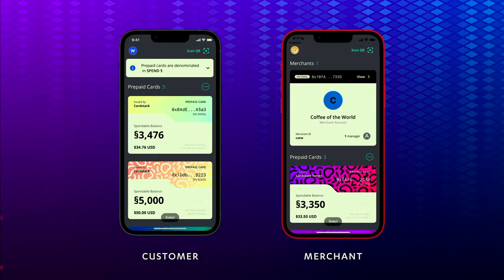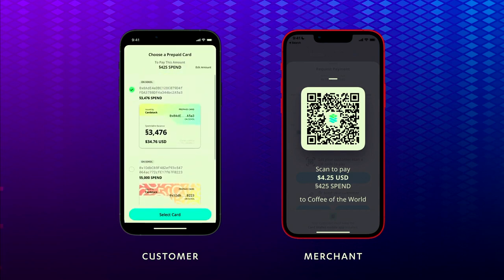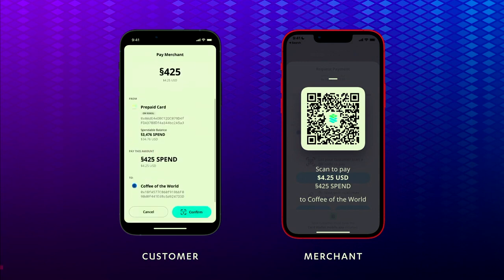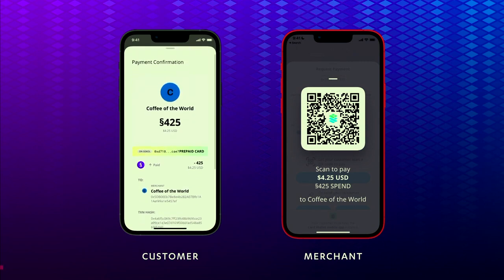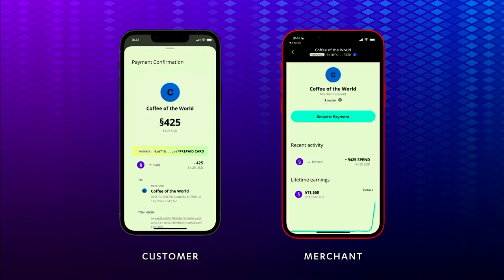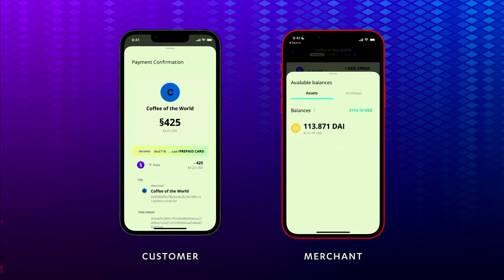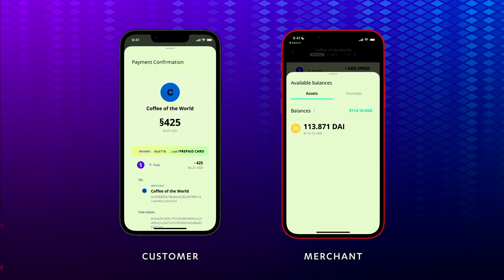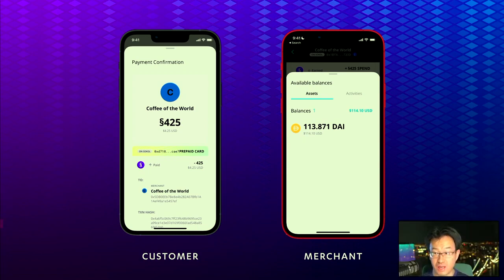Customer-to-merchant payment on L2 - Cardstack Demo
In this Card Pay demo, Chris Tse shows how a customer can pay a merchant on layer 2, using the Card Wallet mobile app.